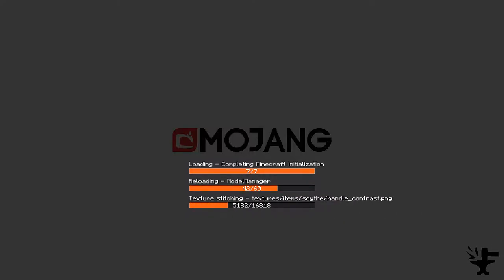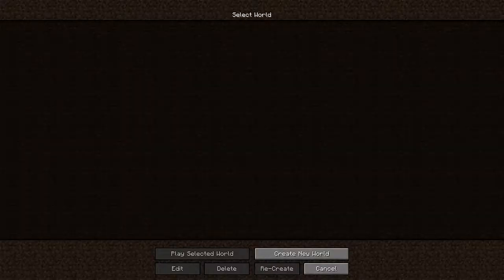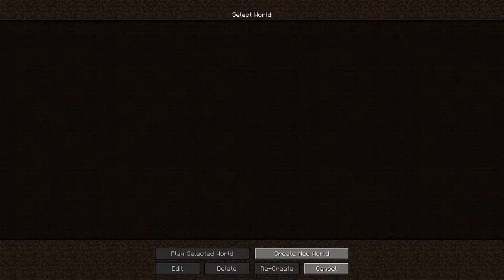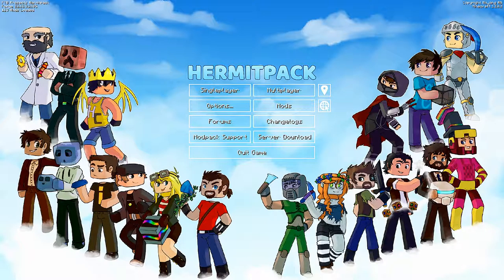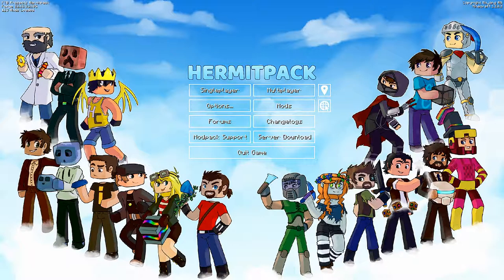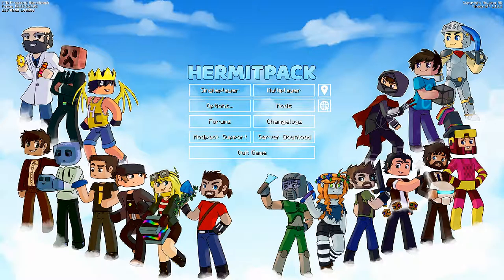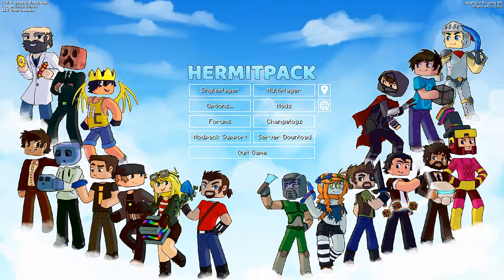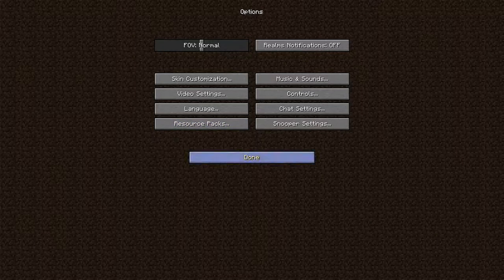HermitPack: Well, Mistakes have been made... Ep. 3.X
Steam ID: FFxDestined

Check out Ninety9Lives for more awesome music!